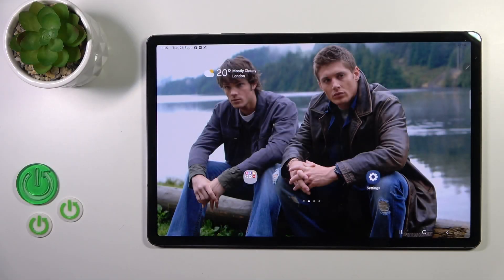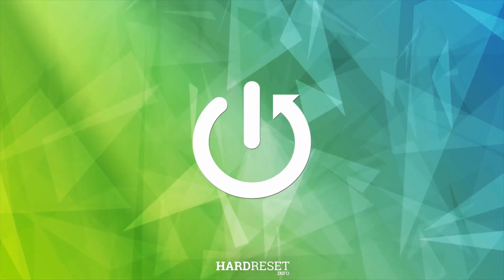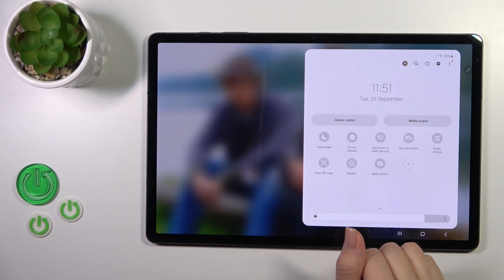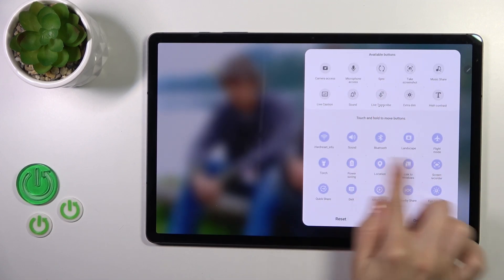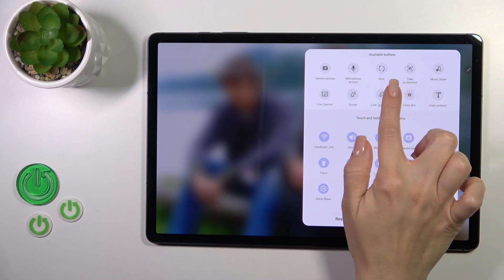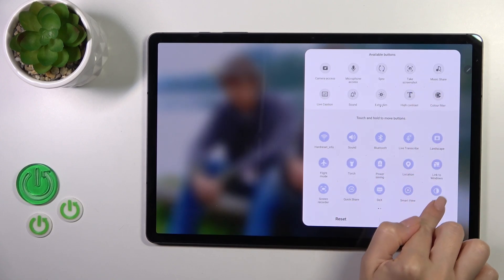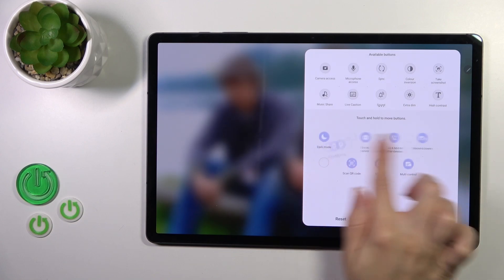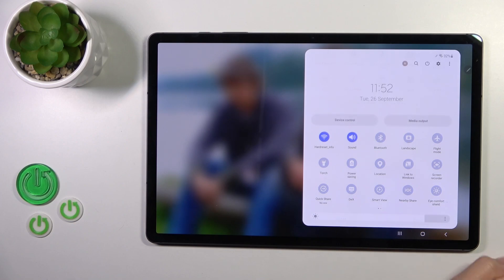How to Adjust Notification Bar Icons in SAMSUNG Galaxy Tab S9+ – Personalize Upper Bar Icons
Hi there! Personalize your Samsung Galaxy Tab S9+ to your liking by learning how to adjust the notification bar icons with ease. In this tutorial, we'll guide you through the steps to customize the upper bar icons, ensuring that your most important notifications are readily accessible and prioritized. Whether you want to rearrange, add, or remove icons from the notification bar, knowing how to make these adjustments is essential. Discover how to access the notification panel settings, adjust the layout, and select which icons to display. Say goodbye to cluttered notifications and hello to a more organized and efficient tablet experience on your Galaxy Tab S9+. Dive into this essential tutorial now and personalize your notification bar icons like a pro!

How to personalize shortcuts in SAMSUNG Galaxy Tab S9+?
How to customize shortcuts panel in SAMSUNG Galaxy Tab S9+?
How to personalize notification panel in SAMSUNG Galaxy Tab S9+?